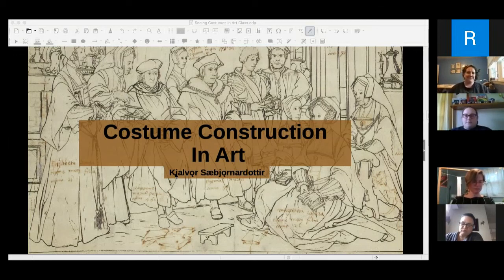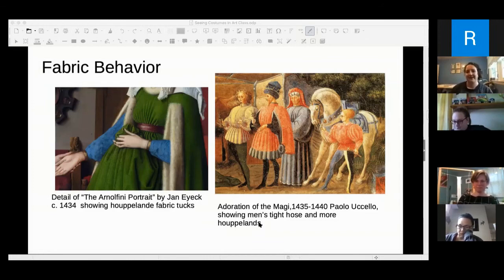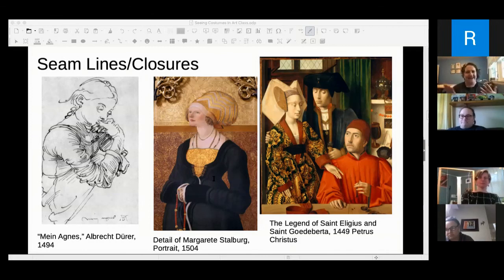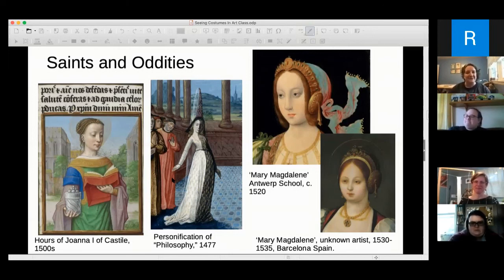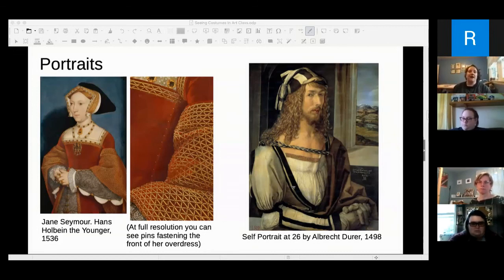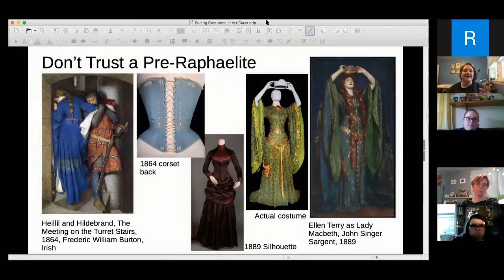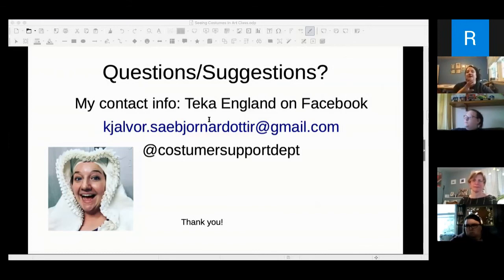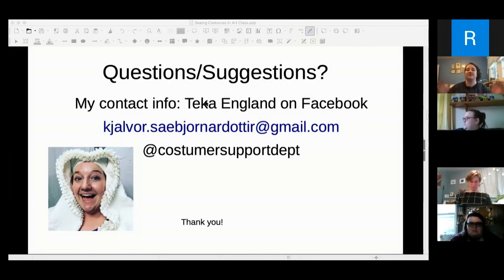Costume Construction in Medieval Art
Join Kjalvǫr Sæbjǫrnardottir to discuss how art can be "read" and used to gather information on clothing of different time periods for use in garb creation.